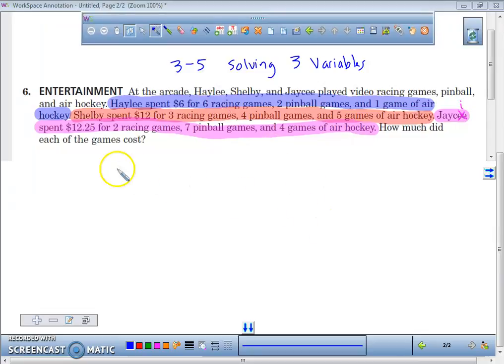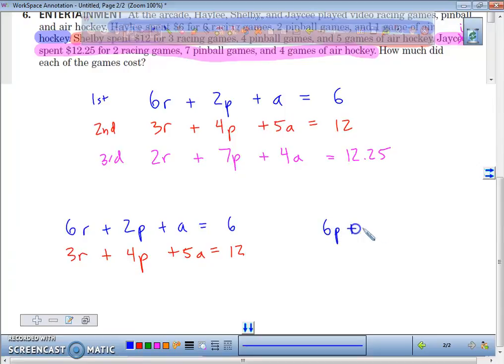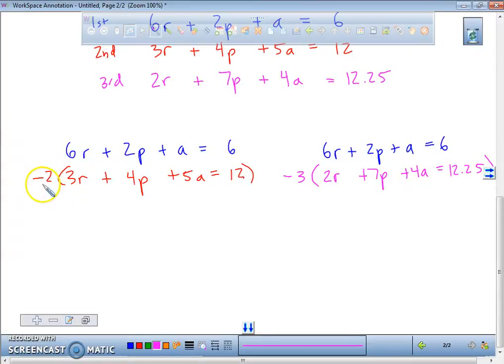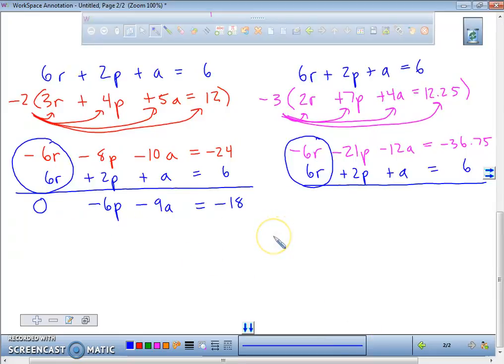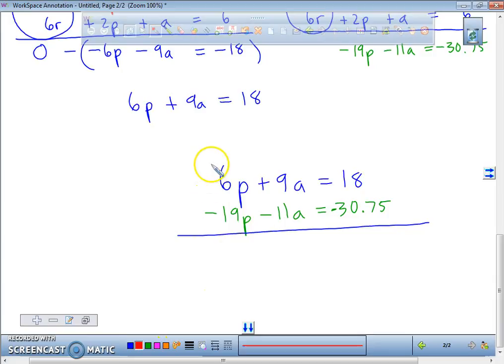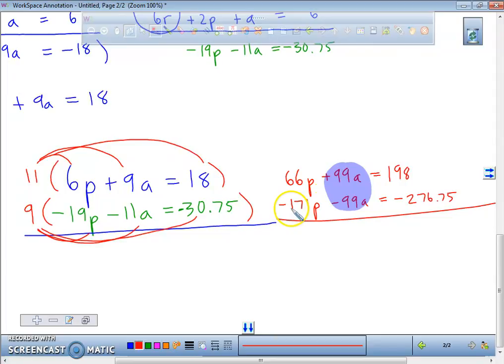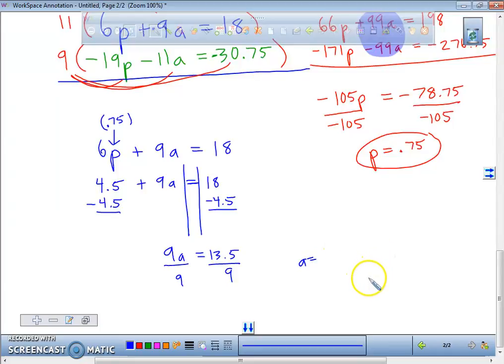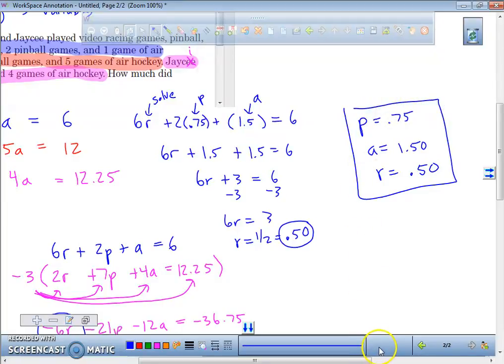3 5 Algebra 2A Solving Systems in Three Variables Part D